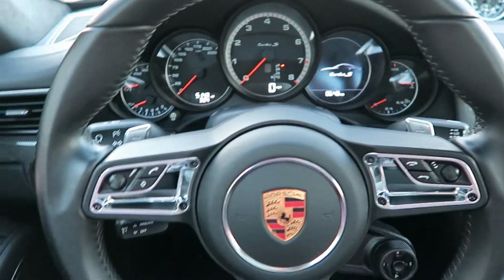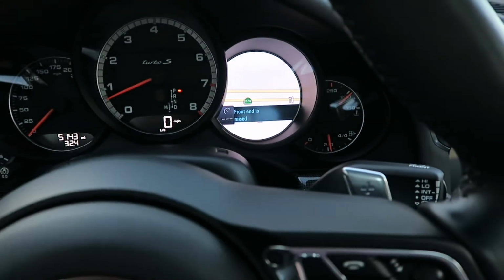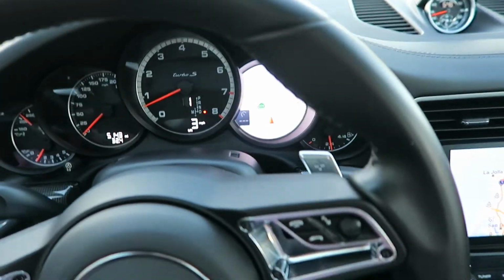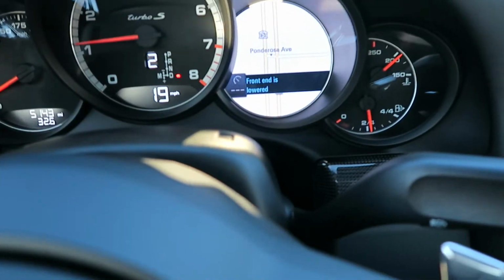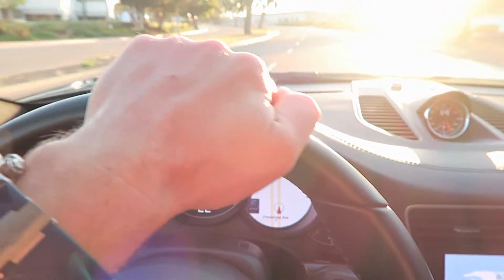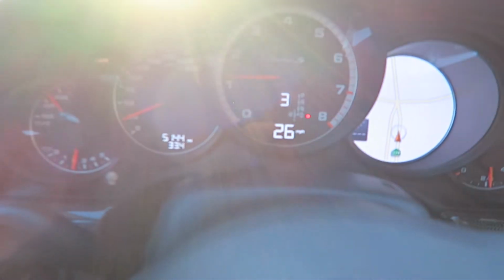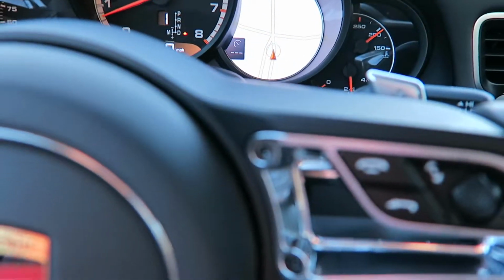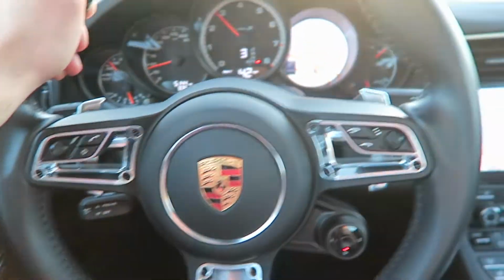Driving Video 1 for the 2017 Porsche 911 Turbo S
2017 Porsche 911 Turbo S
 3/4 of the Car is Protected by Paint Protection Film (PPF)
Loaded with $18,450 Extra Factory Add-on Options
Front Axle Lift System

Body Style: 2dr Coupe
VIN: WP0AD2A97HS167117
Engine: 3.8-Liter Twin-Turbocharged Boxer 6-Cyl Aluminum Engine
Transmission: 7-speed Porsche Doppelkupplung (PDK)
Miles:  5,125
Exterior Color:  Jet Black Metallic
Interior Color:  Leather Interior in Black

Extra Factory Add-On Options:
-911 Turbo S
-Burmester High-End Surround Sound System
-Lane Change Assist (LCA)
-Porsche Entry & Drive
-Seat ventilation (front)
-Seat heating (front)
-Door-Sill Guards in Carbon Fiber
-SportDesign Exterior Mirrors incl. Upper Housing in Carbon F
-Electric Slide/Tilt Sunroof in Glass
-Jet Black Metallic
-Leather Interior in Black
-Heated Multifunction Steering Wheel
-Rear Model Designation Painted
-Luggage net in passenger footwell
-Smoking package
-Light Design Package
-Power Steering Plus
-Carbon Fiber Floor Mats with Leather Edging
-“PORSCHE” Logo and Model Designation Painted
-LED Headlights in Black incl. Porsche Dynamic Light System P
-Porsche Crest on headrests
-Headlight Cleaning System Covers in Exterior Color
-Tinted Taillights
-Ornamental Porsche Crest